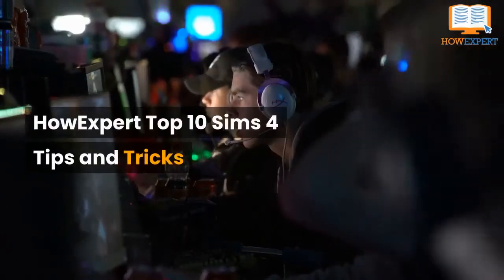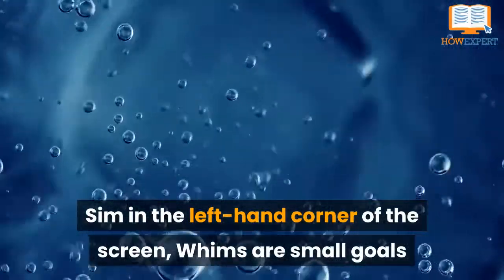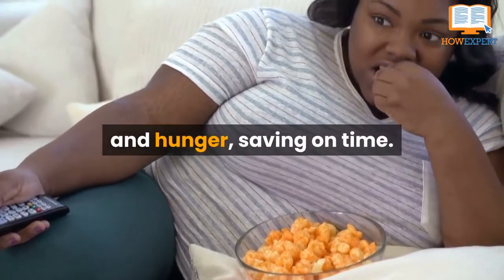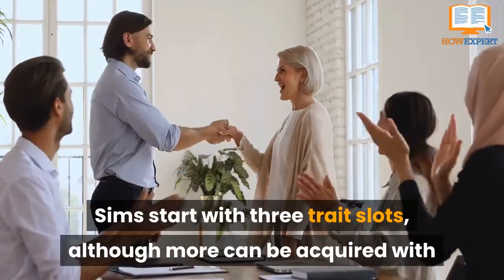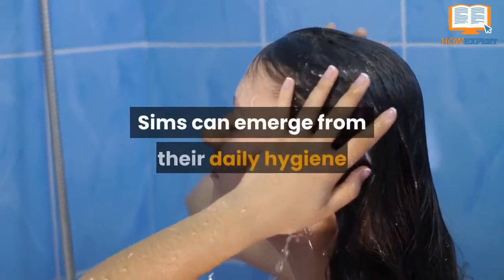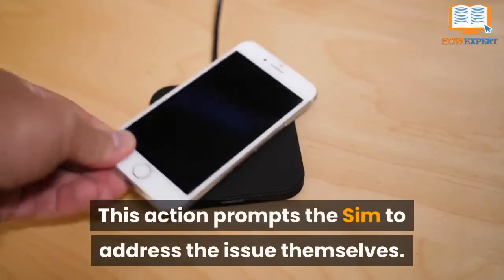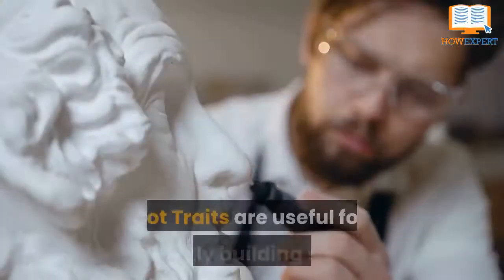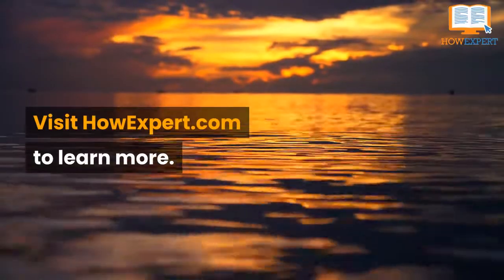HowExpert Top 10 Sims 4 Tips and Tricks & Lessons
- Recommended Resource For Sims Enthusiasts!

Write for HowExpert & HowExpert Jobs/Projects:
- Write Top 10 Tips Articles for HowExpert!
- Done for You Self Publishing Service